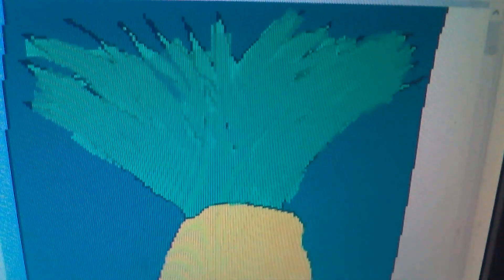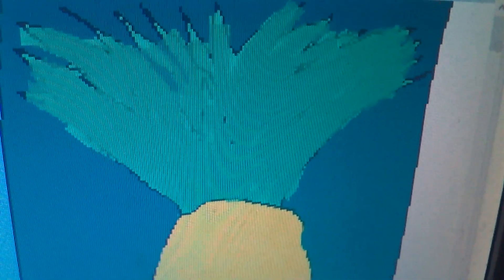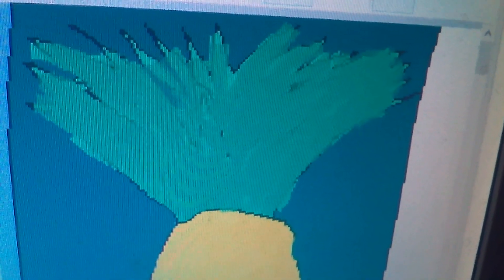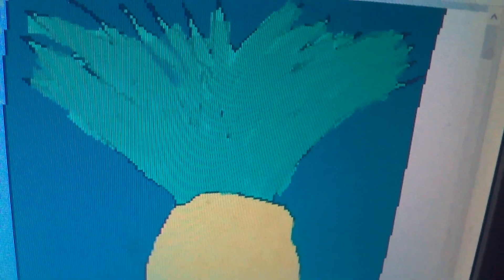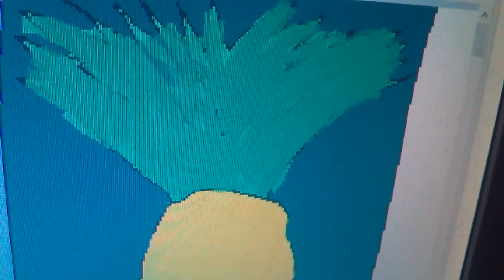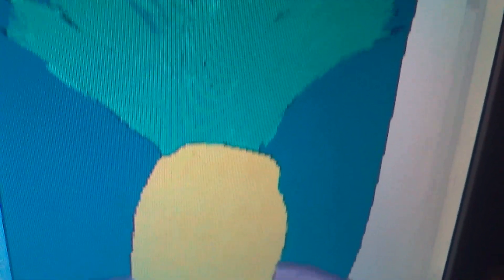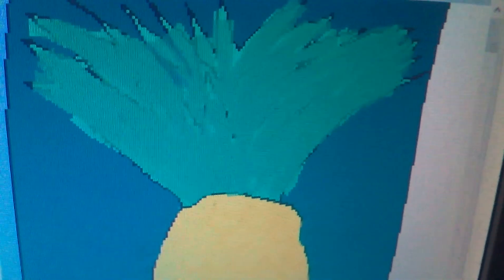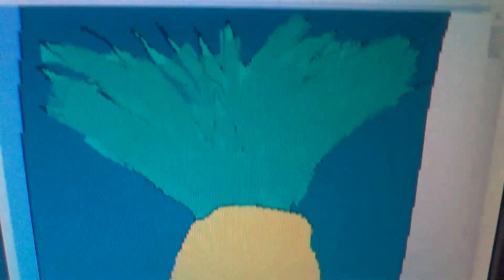Artwork Pineapple on a plate Tasty yummy Yoshi Story welcome back to me jungle hunt music